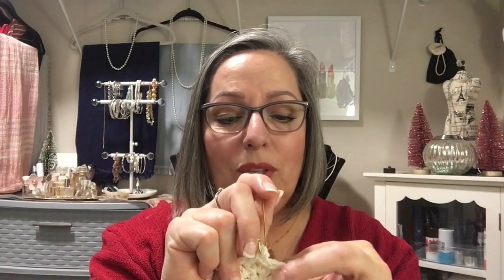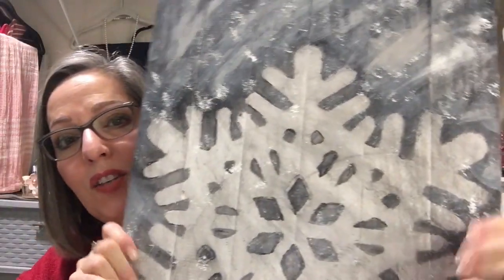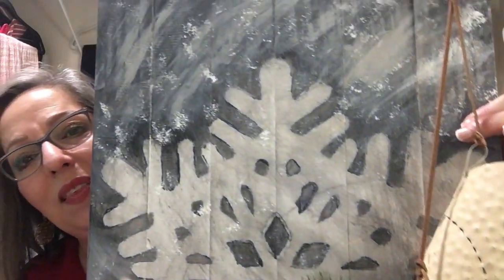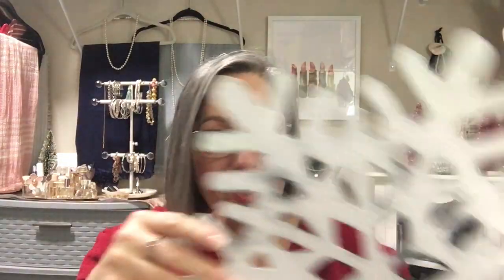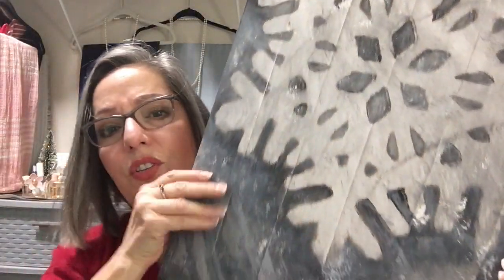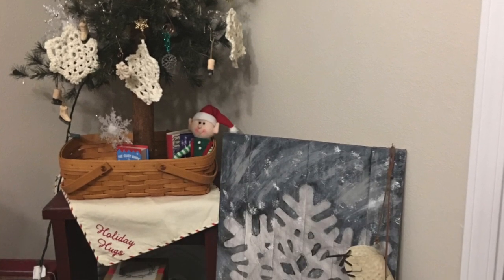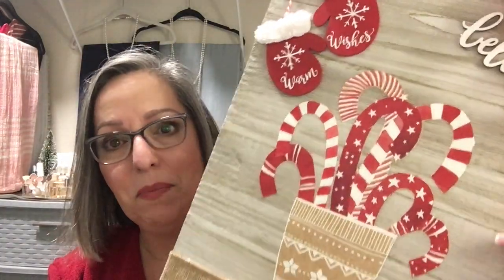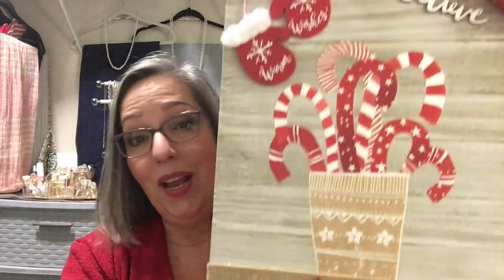FINISHING MY LAST DIY CHRISTMAS PROJECTS 2018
I finally have finished up my last projects for Christmas 2018.  Simple and easy fun projects great for gifts or just to add to your own home Christmas decor.  Now, I'm busying myself with all the holiday festivities, holiday baking and wrapping and so much more.